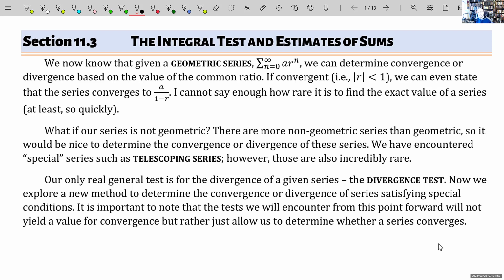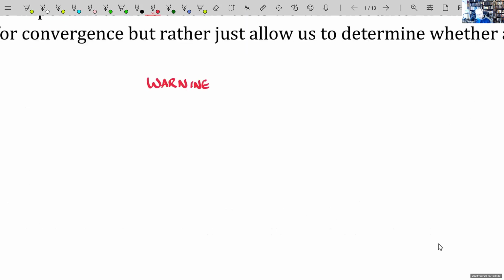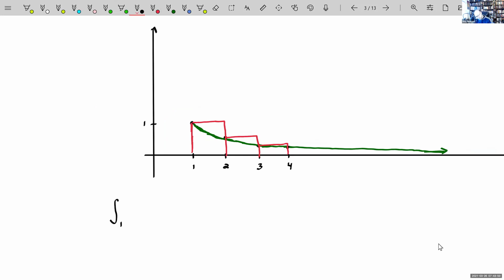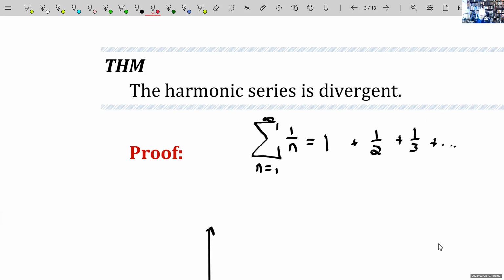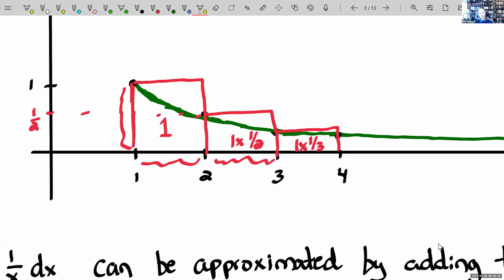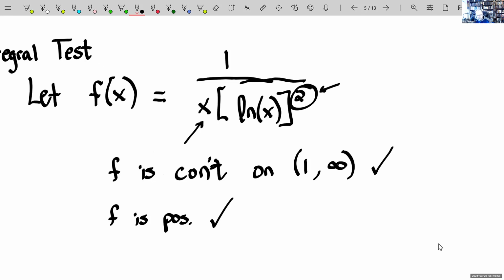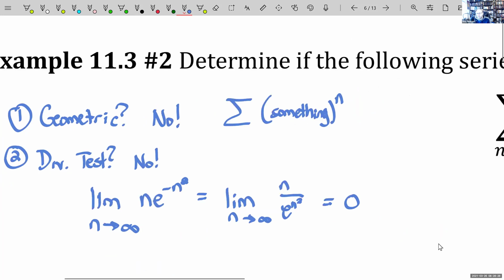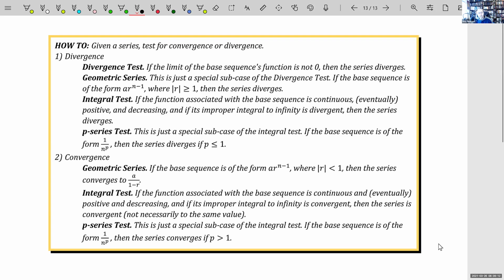11.03 (Part 1)